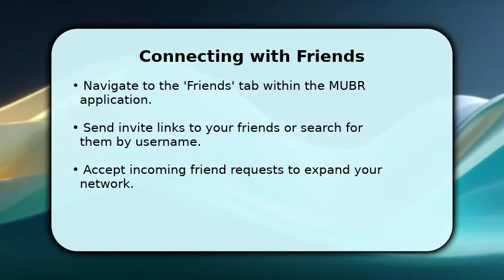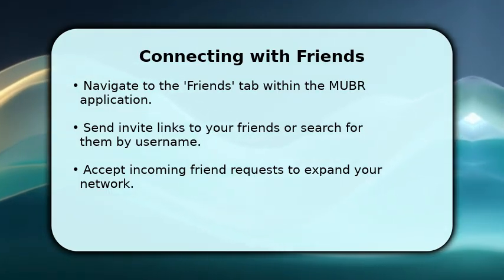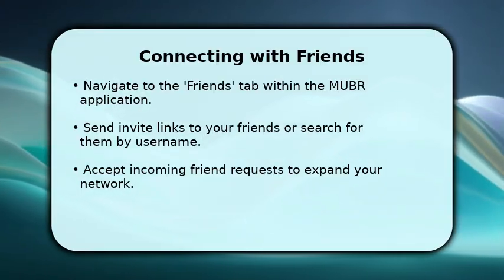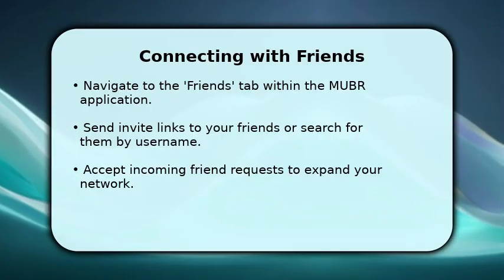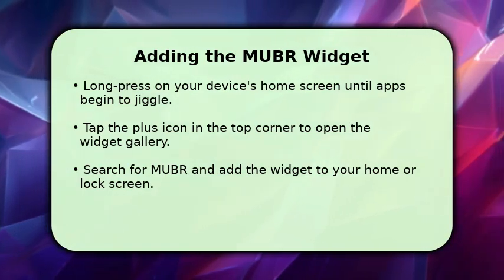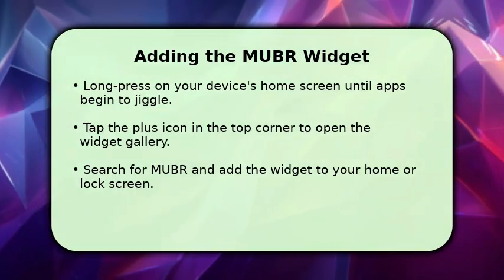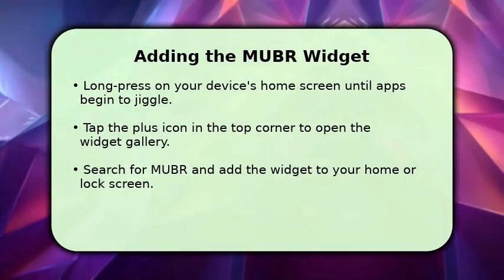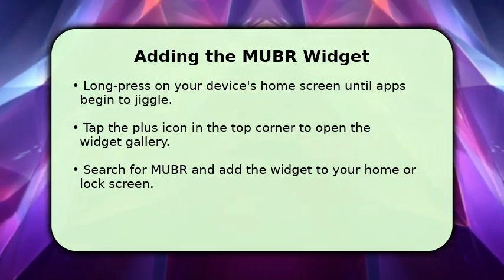How to Set Up MUBR (UPDATED 2025)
▸ (t) Learn how to set up your MUBR account and optimize it for success. In this video, we'll cover the latest updates and best practices for creating a professional-looking profile and connecting with other creators.